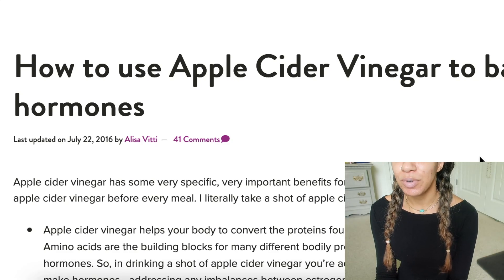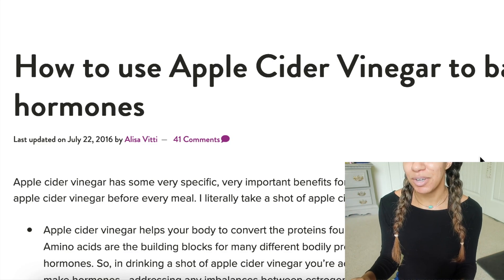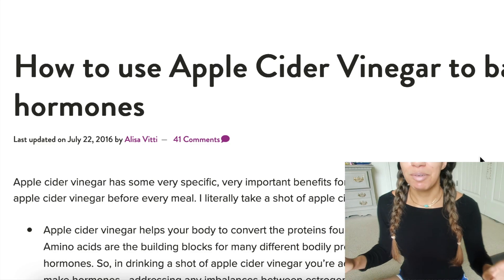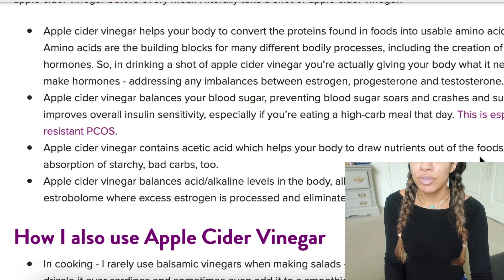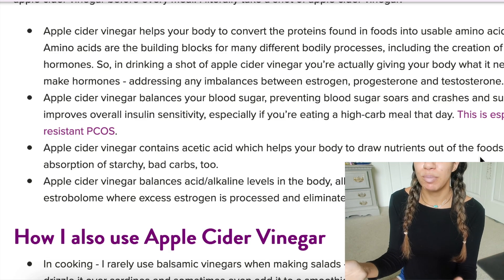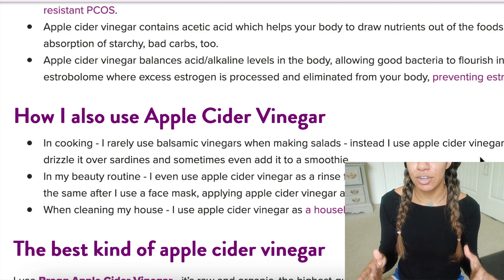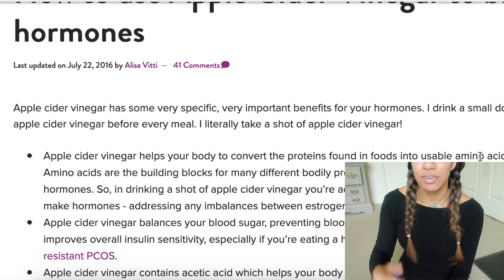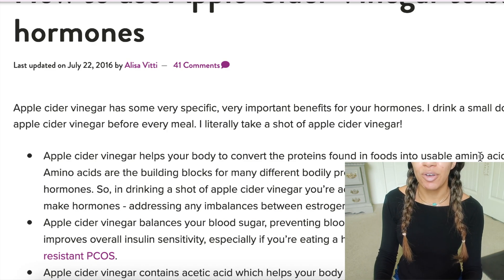The Magic Behind Apple Cider Vinegar And Detox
Apple Cider Vinegar (Amazon)
U.K Viewers (Amazon)

Supplements I'm Currently Taking (U.K & Canada Scroll To Bottom)
(Amazon)
♥︎ Liquid Chlorophyll (my fav brand) (Amazon)
♥︎Cheapest Glutathione for megadosing - Reduced Glutathione Bulk (Amazon)
♥︎Zinc (has b6, vitamin A, & rosehips) (Amazon)
♥︎ Ascorbic Acid (cheaper than liposomal vit C) (Amazon)
♥︎ Magnesium (life changer!) (Amazon)
♥︎Best MSM (Amazon)

U.K & Canada Viewers (The Supplements I Take) :
♥︎U.K Zinc for acne (vita b6, rosehips, & vita A) (Amazon)
♥︎ UK Liquid Chlorophyll (Amazon)
♥︎ Canada Liquid Chlorophyll (Amazon)
♥︎UK Glutathione Powder (Amazon)
♥︎Canada Glutathione Powder (bulk) (Amazon)
♥︎U.K Rectal syringe (Amazon)
♥︎ Canada Rectal Syringe (Amazon)
♥︎ U.K Chamomile (for topical spray) (Amazon)
♥︎ Canada Chamomile (for topical spray) (Amazon)
♥︎ UK Acetyl Glutathione (Amazon)
♥︎ Canada Acetyl Glutathione (Amazon)
♥︎U.K Glutathione Nebulizer (Amazon)
♥︎ Canada Glutathione Nebulizer (Amazon)
♥︎U.K Koji San Kojic Soap (Amazon)
♥︎ Canada Koji San Kojic Soap (Amazon)
♥︎U.K Liposomal Vitamin C (Amazon)
♥︎ Canada Liposomal Vitamin C (Amazon)
♥︎ U.K Ascorbic Acid In Bulk (cheaper then liposomal) (Amazon)
♥︎ Canada Ascorbic Acid In Bulk (cheaper then liposomal) (Amazon)
♥︎UK Best MSM flakes (Amazon)
♥︎ Canada MSM Flakes (Amazon)
♥︎Aloe Vera Gel (Amazon)
♥︎U.K Licorice Root (Topical) (Amazon)
♥︎ Canada Licorice Root (Topical) (Amazon)
♥︎U.K Liquid Chlorophyll (Immediate Glow Within 24hrs drink) (Amazon)
♥︎ Canada Liquid Chlorophyll (Immediate glow within 24hrs drink) (Amazon)
♥︎U.K Collagen (Amazon)
♥︎ Canada Collagen (Amazon)
♥︎U.K Hyaluronic Acid (Amazon)
♥︎Canada Hyaluronic Acid (Amazon)
♥︎Canada Chelated Zinc (acne) (Amazon)
♥︎U.K Vitamin D3 (acne) (Amazon)
♥︎ Canada Vitamin D3 (acne) (Amazon)
♥︎ U.K Magnesium Citrate (Life changer!) (Amazon)
♥︎ Canada Magnesium Citrate (Life changer!) (Amazon)